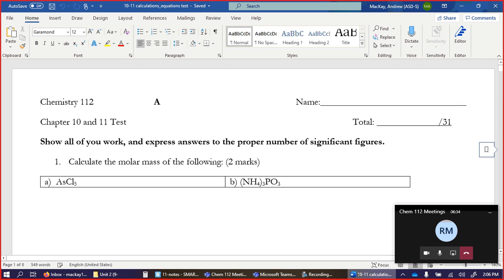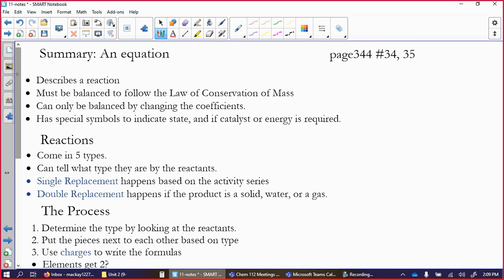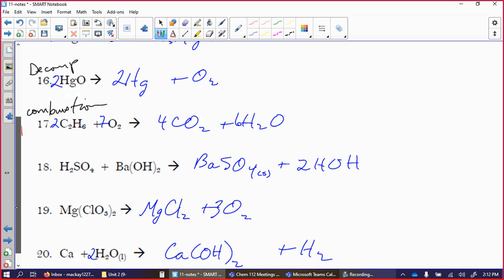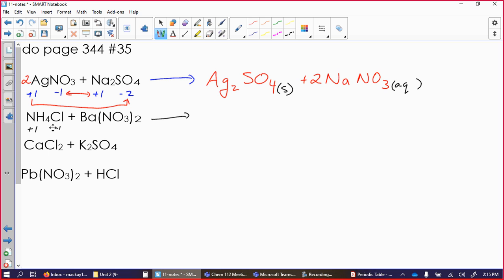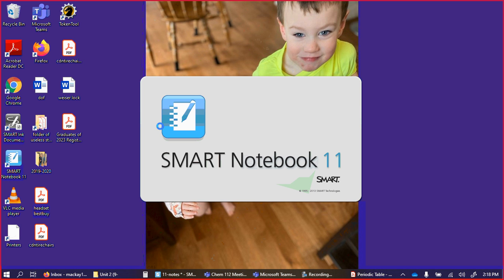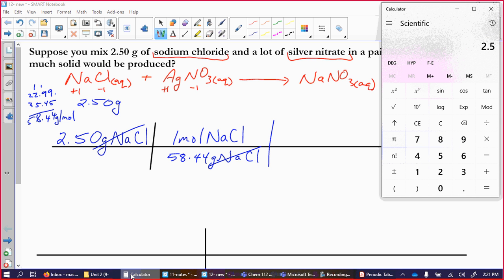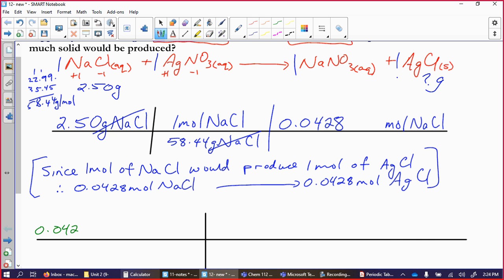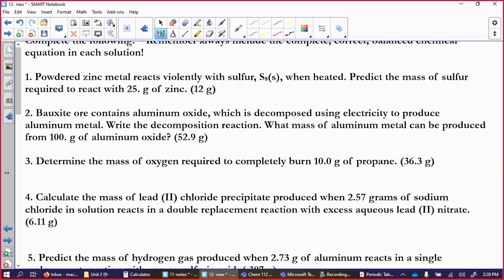May14 solubility and stoic intro